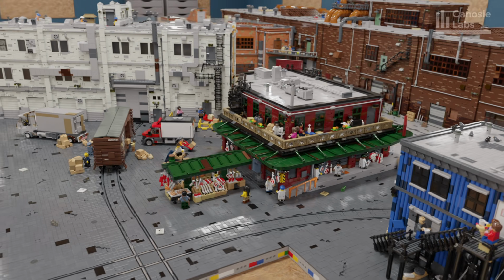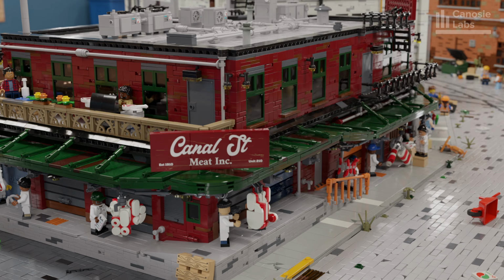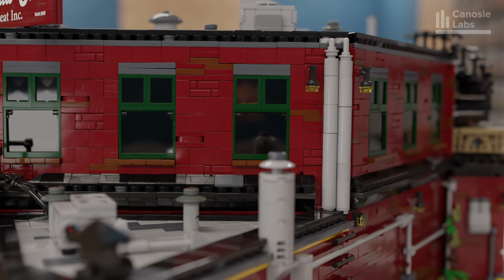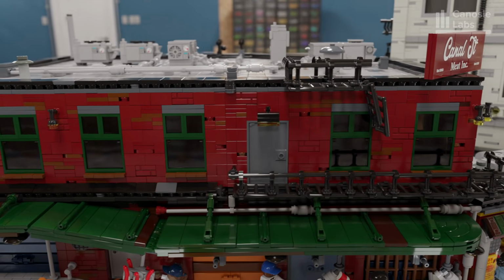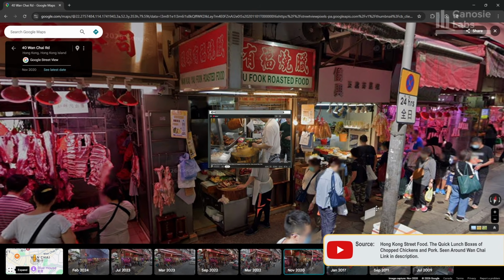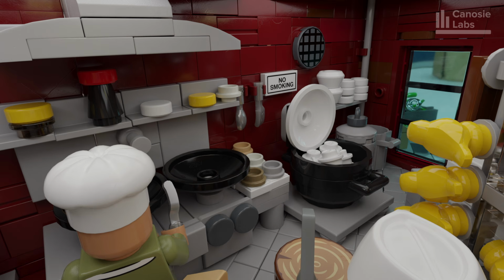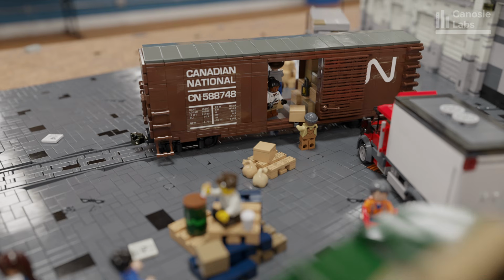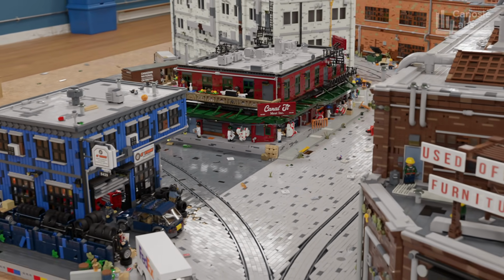Digital Lego City: Butcher and BBQ shops! | Episode 19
In this episode, I filled the space between the tire shop and the office building with a meat wholesaler and a quick lunch spot for the workers.
Built using Bricklink Studio and Mecabricks. Rendered in Blender.

Some Resources:
Trucks used in the build: